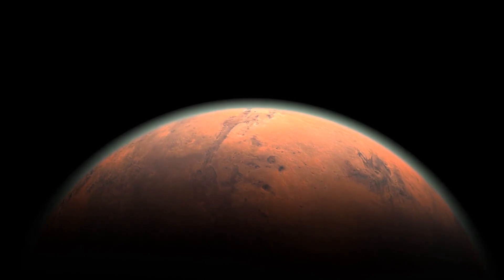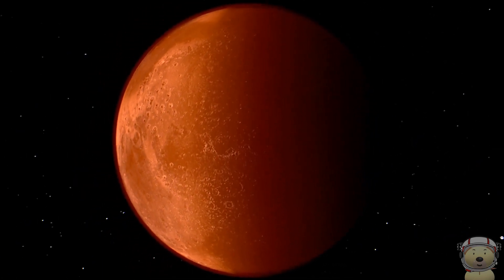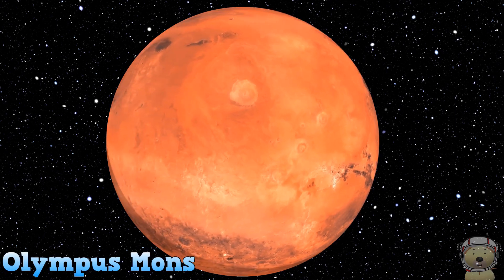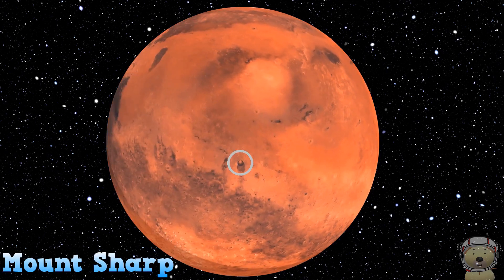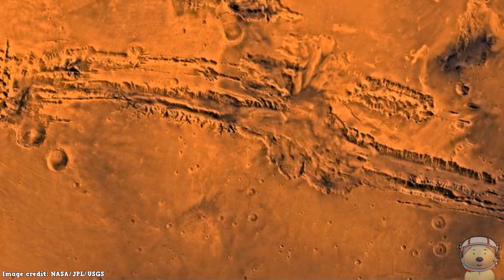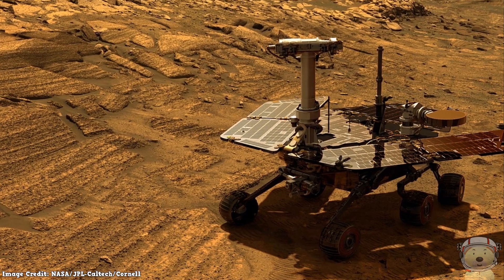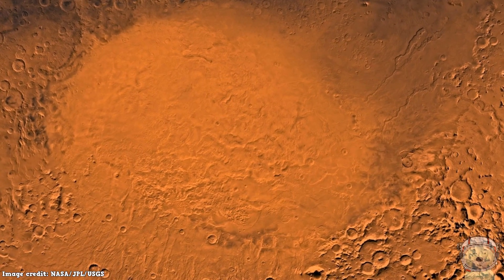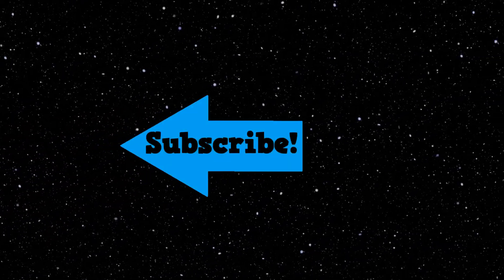Mars for Kids | Facts about Mars | Learn about Space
Mars for kids – features of the Solar System. Learn facts all about Mars and Space as we look at each planet’s features and landmarks. See actual NASA pictures from Mars as we explore all the Red Planet’s major landmarks. See where Olympus Mons, Mount Sharp and many more landmarks are located. See some of the NASA rovers such as Curiosity and Opportunity that explored Mars and the photos that they took.

Learning about Mars has never been so much fun – Toy Time Town makes Space facts and features easy to learn.

Every single planet in our Solar System is fascinating. See what makes them such interesting and amazing planets in our Solar System, Space and Universe. Children, families, students and adults alike, will find these videos about the Solar System, planets and Space interesting and fun!

Whichever your favourite Planet is, you will learn fun, cool facts here! Whether it is about Planets, our Solar System, Galaxy or Universe! These videos are made to entertain and educate kids equally. Each planet in our Solar System is fascinating in its own way. See what makes them such interesting planets in The Solar System, Space and the Universe. Children, families and adults alike, will find these videos about the Solar System and planets interesting and fun! As always in Toy Time Town, as well as learning, have lots of fun!

Texture credit to solarsystemscope.com under Attribution 4.0 International
All public domain NASA images used in line with the NASA image Use Policy. Credits have been clearly placed on the photographs in the video.